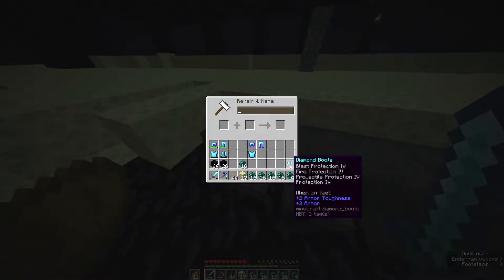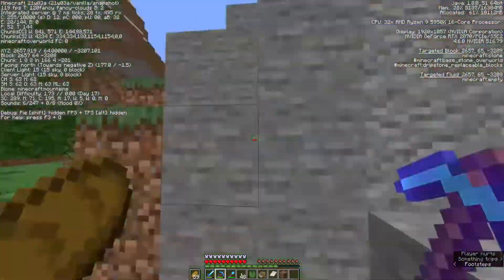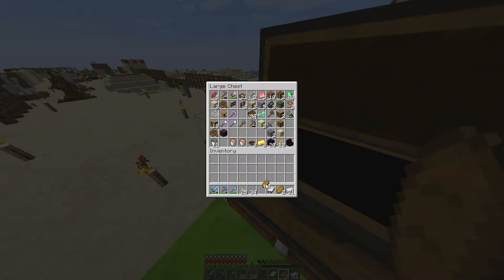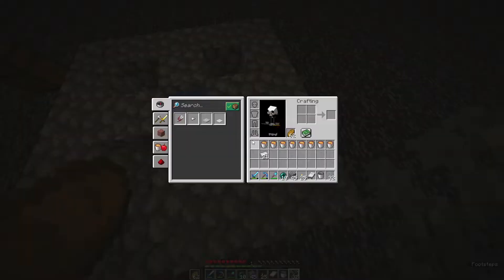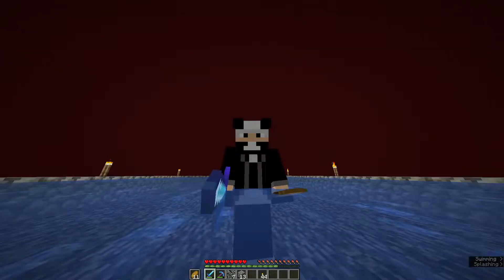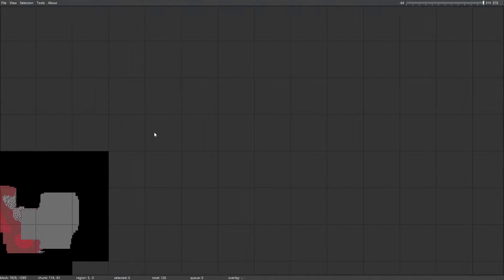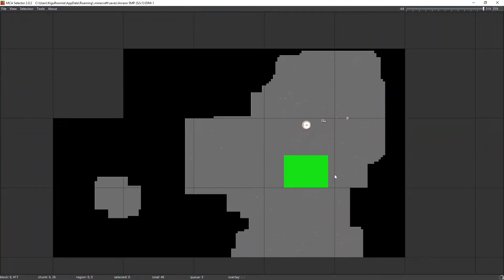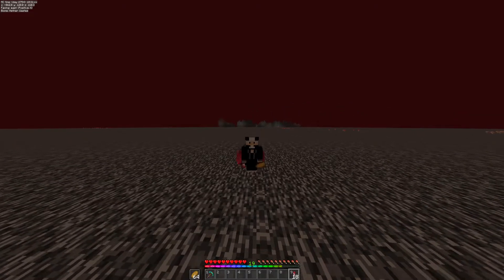Getting WATER in the NETHER (Technical Guide S2E22)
CORRECTION: It's 22W43A

The Beginner Guide to the Technical Side of Minecraft

Today, we'll be going over how to generate WATER into the NETHER using snapshots and world splicing

Why? Because we can.

Techniques / Farms Implemented:
Nether Water: Original
Bedrockless Nether Roof: Original

All songs can be downloaded and personally used without fear of copyright over Just give me credit and we'll be good!  @KiguRoomie